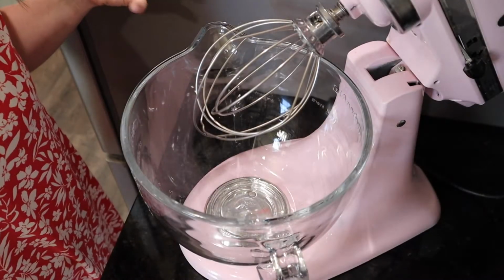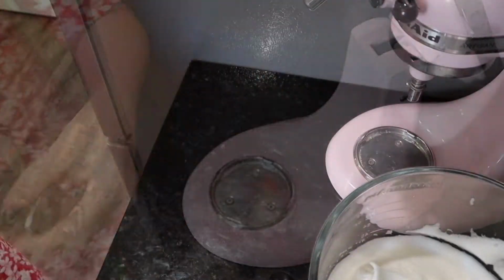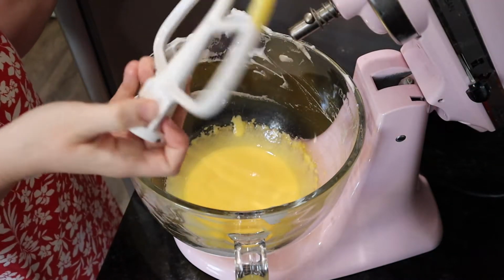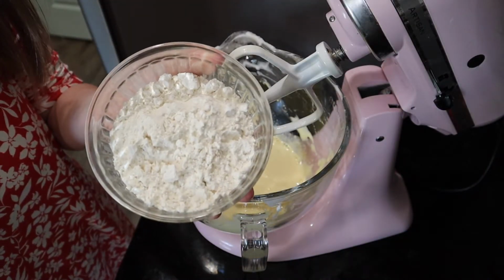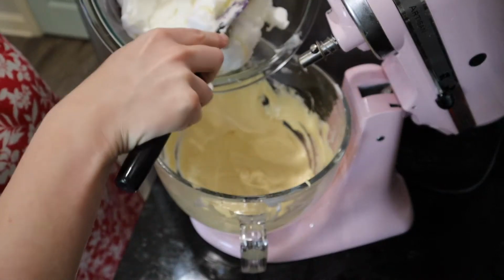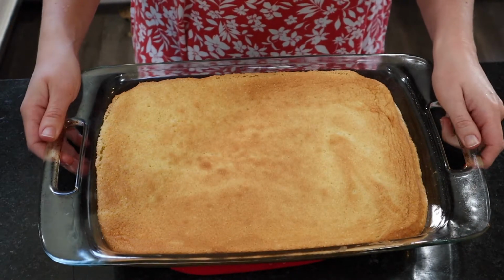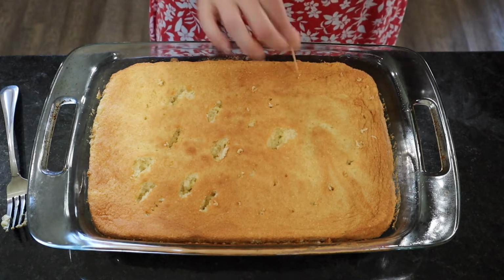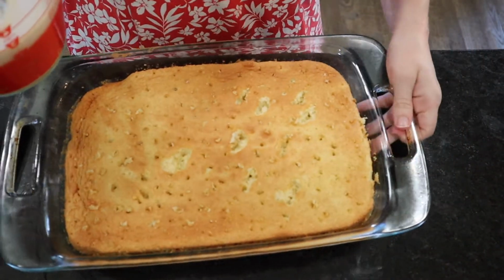TRES LECHES CAKE RECIPE | CINCO DE MAYO DESSERT | EASTER VLOG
Hey y'all! This recipe is so simple but PERFECT! Please try it for Cinco de Mayo! Let me know what you think!

Artist- Ikson
Song- Paradise